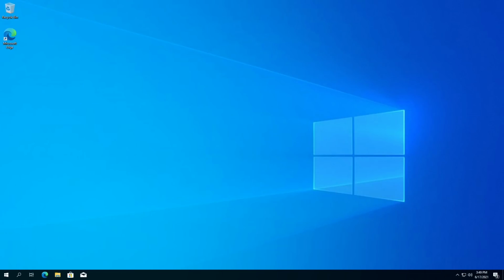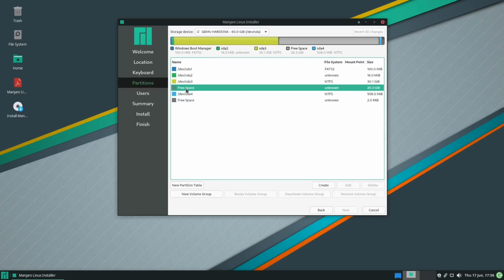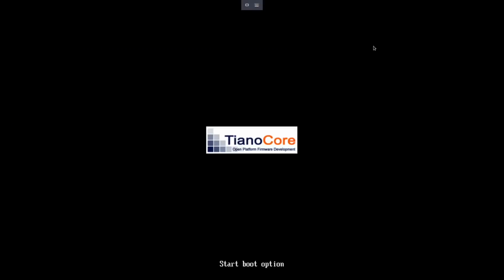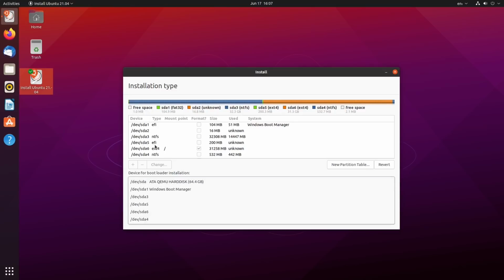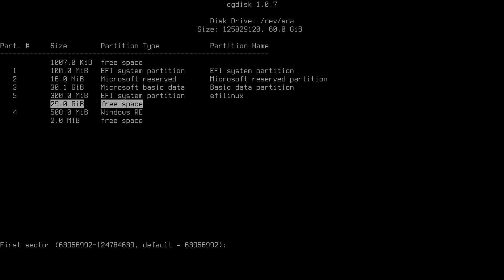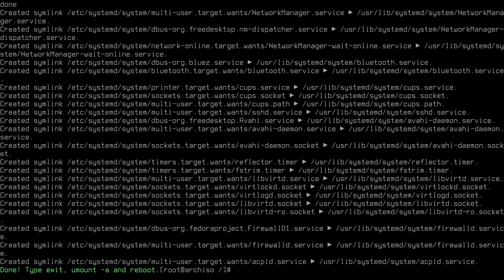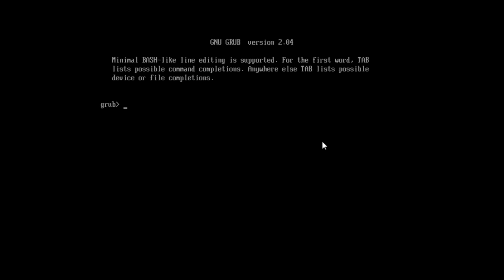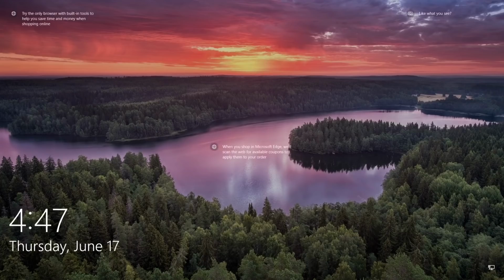Update On Dual Boot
In this video I am going to explore dual booting with Windows 10 using 3 distros, Manjaro, Ubuntu and Arch using different installers.

My Hardware:
AMD Ryzen 9
32 GB RAM